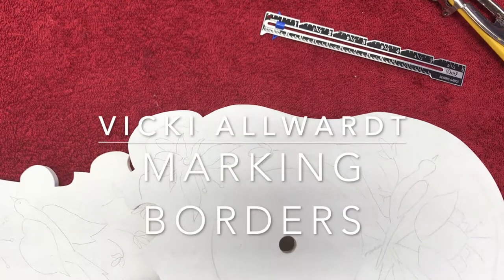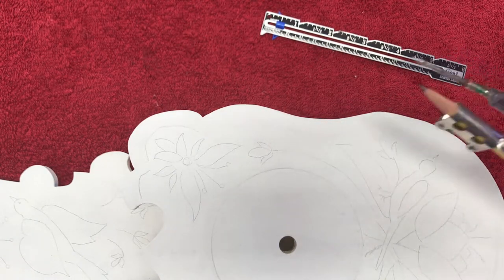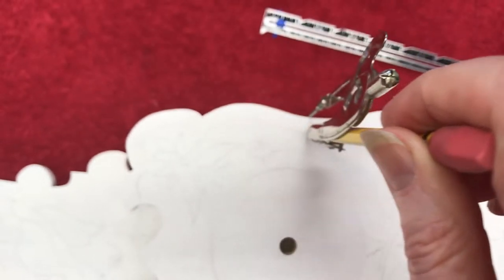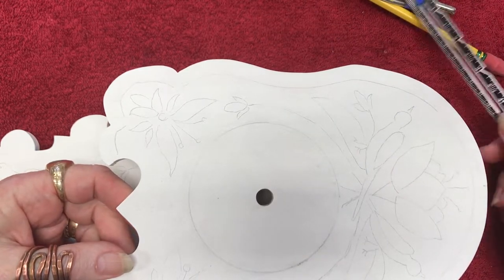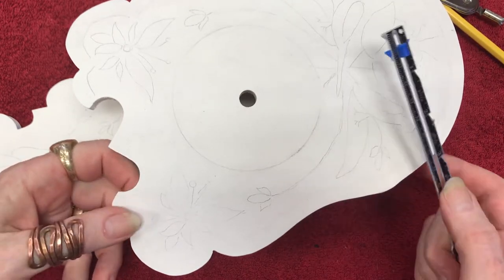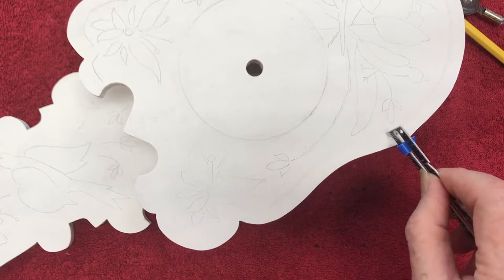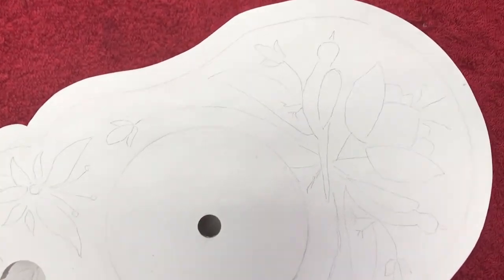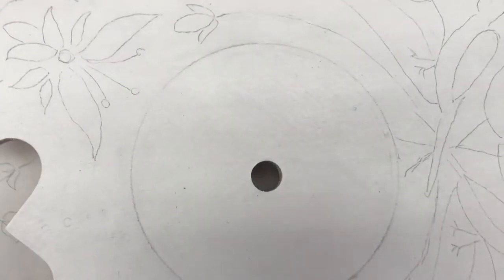Marking Borders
Easy way to mark borders for painting borders